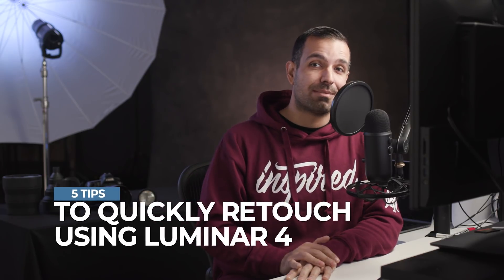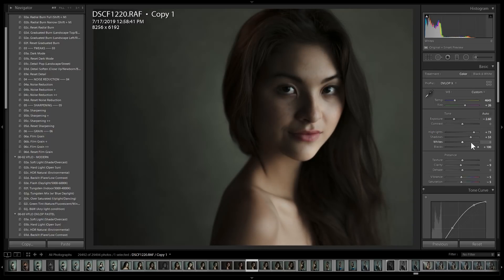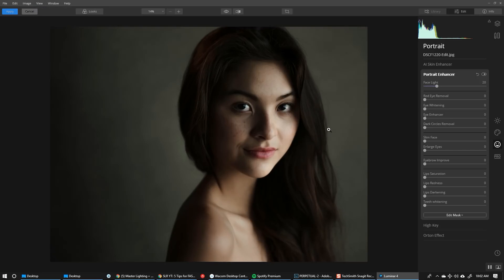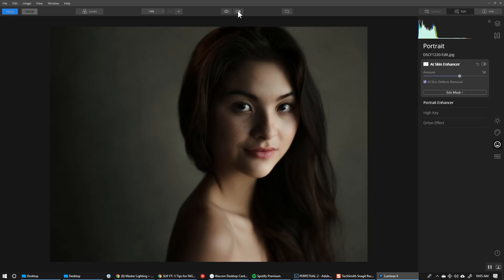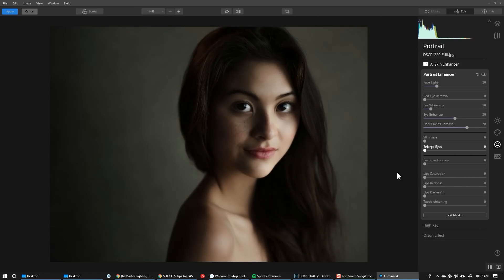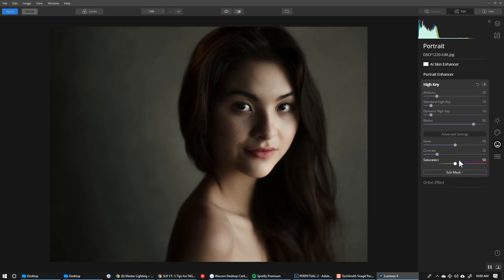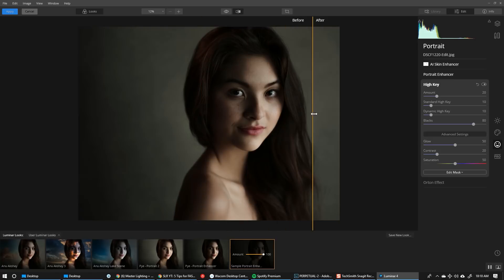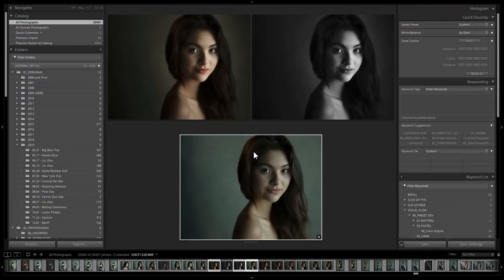5 Tips for FAST and EASY Portrait Retouching in Luminar 4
In this video, you'll learn 5 simple tips when it comes to quick & easy AI-based retouching via Luminar 4.Thank you to Skylum Software for sponsoring this video and helping us bring tutorials like this to you!

Follow Us ►